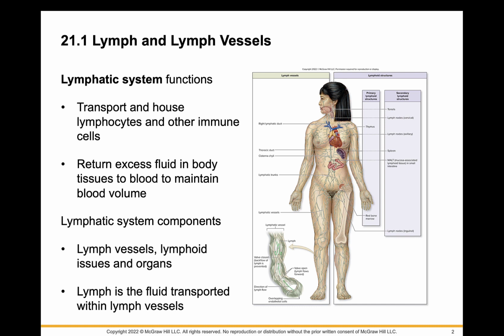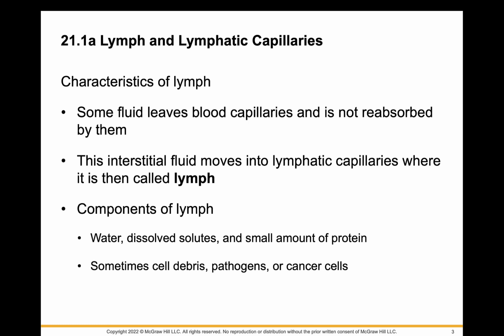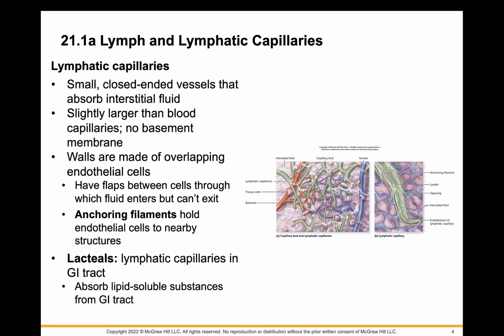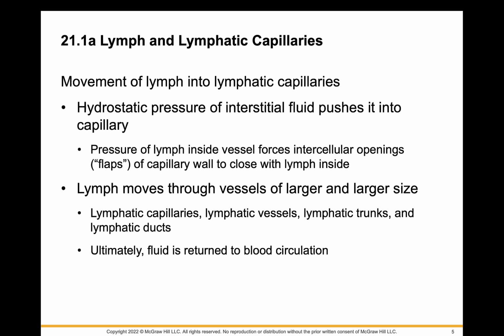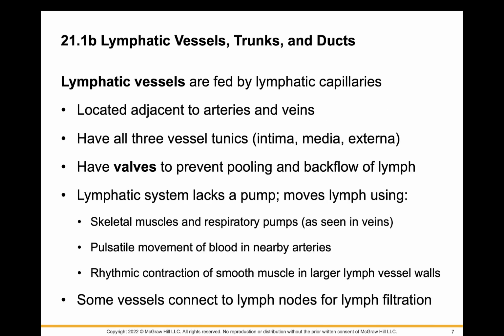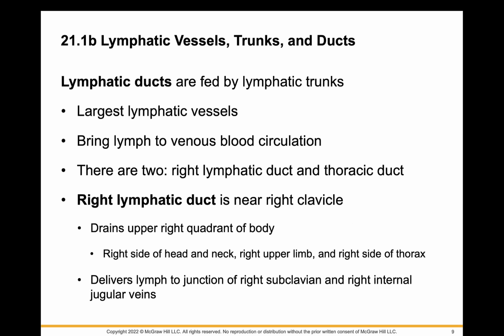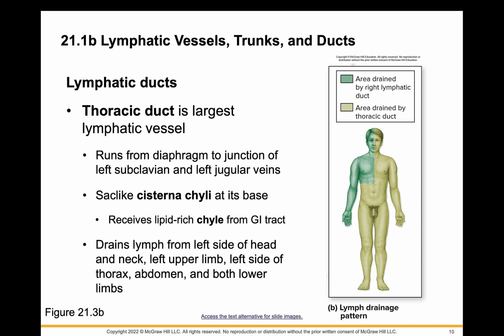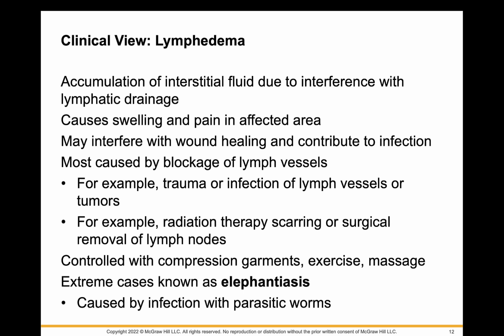Chapter 21 The Lymphatic System SC1